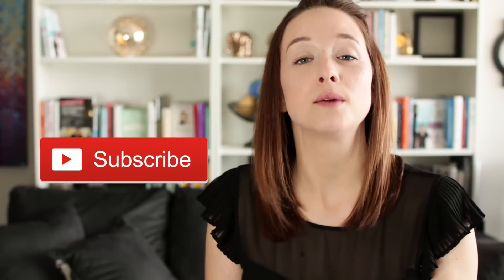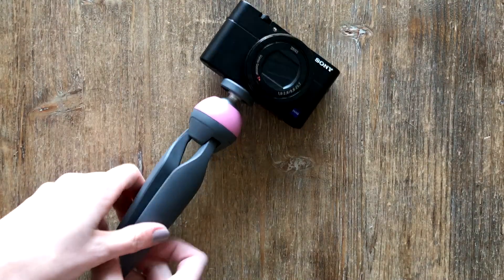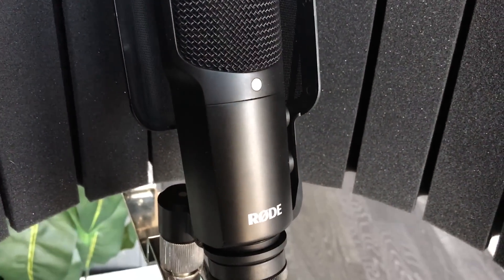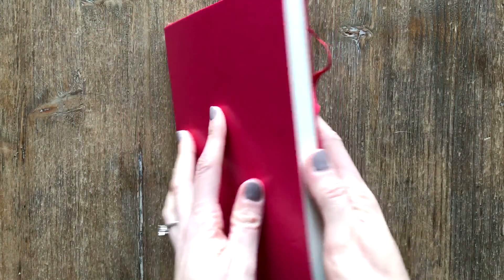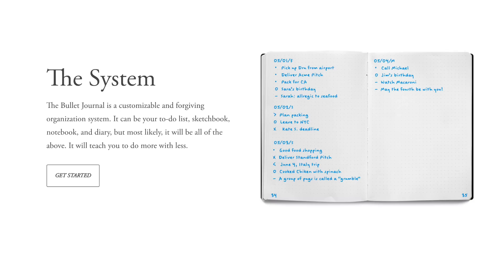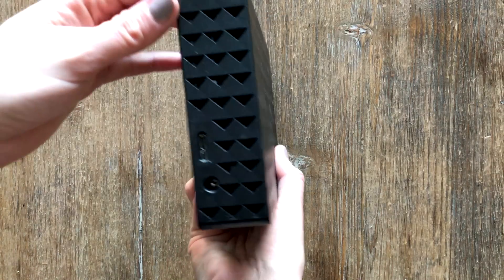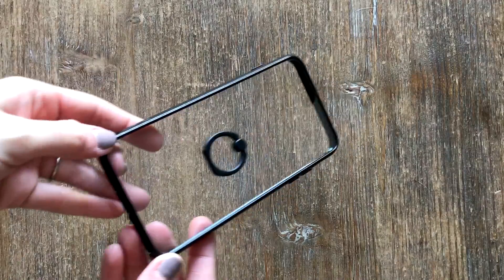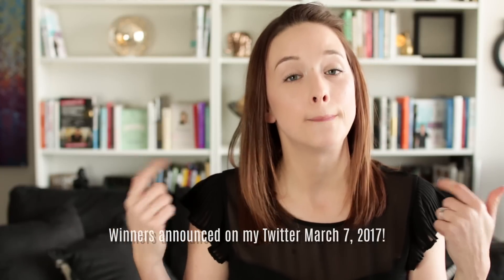FEBRUARY FAVORITES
Manfrotto PIXI Mini Tripod ➜
Rode NT-USB Condenser Microphone ➜
Leuchtturm1917 A5 Notebook ➜
Seagate 8TB External Hard Drive ➜
JETech Ring Holder Bumper Case ➜

Honorable Mention:
MY NEW BOOK! Vlog Like A Boss

SEND WINE GLASSES & COFFEE MUGS
Amy Schmittauer
Vlog Boss Studios LLC
175 S Third St.

Savvy Sexy Social, ep. 713

Thank you for trusting me with my truthful and reliable opinion on any future purchase you may make. I always disclose this information when it is the case. As a customer of the products I refer, you help me sustain the time and resources to create content on this channel by generating revenue from your sales. This doesn't affect you in any way in the checkout process unless I've been able to arrange a discount for you that is special from other customers.